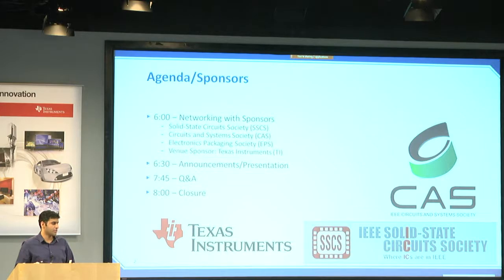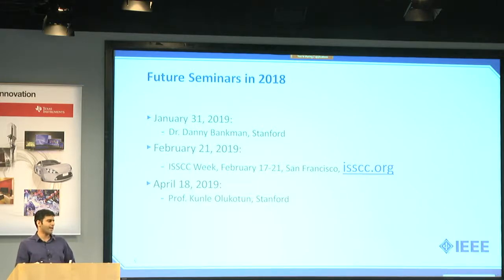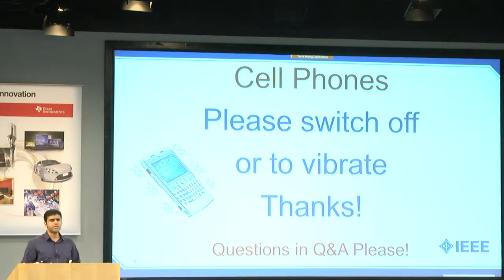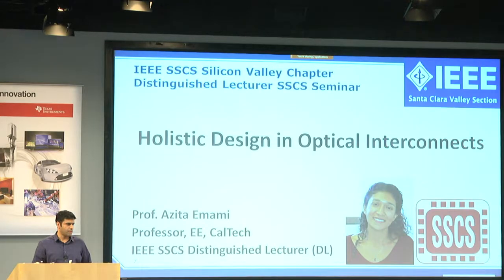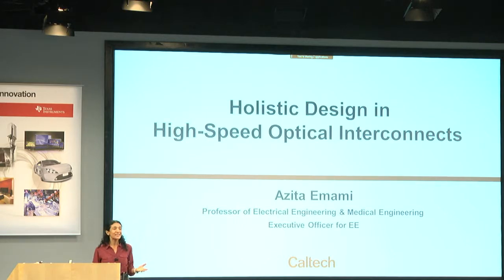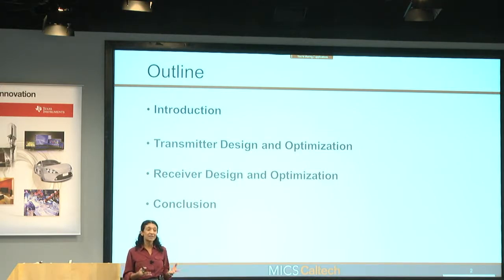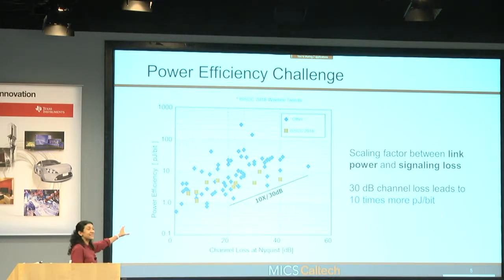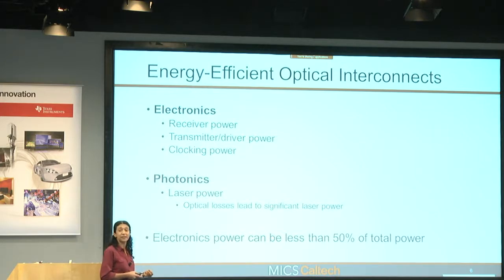Holistic Design in Optical Interconnects, Prof. Azita Emami, California Institute of Technology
Thursday December 6, 2018, 6:00-8:00PM
Title:  “Holistic Design in Optical Interconnects” by Prof. Azita Emami, California Institute of Technology
Location: Texas Instruments Silicon Valley Auditorium
2900 Semiconductor Dr., Building E, Santa Clara, CA (Register here)

Date & Time: Thursday December 6, 2018, 6:00-8:00PM

Abstract:

The scalability of CMOS technology has driven computation into a diverse range of applications across the power consumption, performance and size spectra. Today Data Center (DC) and High Performance Computing (HPC) performance is increasingly limited by interconnection bandwidth. Maintaining continued aggregate bandwidth growth without overwhelming the power budget for these large scale computing systems and data centers is paramount. The historic power efficiency gains via CMOS technology scaling for such interconnects have rolled off over the past decade, and new low-cost approaches are necessary. In this talk a number of promising solutions including Silicon-Photonic-based interconnects that can overcome these challenges will be discussed. In particular effective co-design of electronics and photonics as a holistic approach for reducing the total power consumption and enhancing the performance of the link will be presented.

Bio:

Azita Emami received her M.S. and Ph.D. degrees in Electrical Engineering from Stanford University in 1999 and 2004 respectively. She received her B.S. degree from Sharif University of Technology in 1996. Professor Emami joined IBM T. J. Watson Research Center in 2004 as a research staff member in the Communication Technologies Department. From Fall 2006 to Summer 2007, she was an Assistant Professor of Electrical Engineering at Columbia University in the city of New York. In 2007, she joined Caltech, where she is now a Professor of Electrical Engineering and Medical Engineering. She is a Heritage Medical Research Institute Investigator, and serves as the deputy chair of division of Engineering and Applied Sciences at Caltech. Her current research interests include mixed-signal integrated circuits and systems, high-speed on-chip and chip-to-chip interconnects, system and circuit design solutions for highly-scaled CMOS technologies, wearable and implantable devices for neural recording, stimulation, and efficient drug delivery.